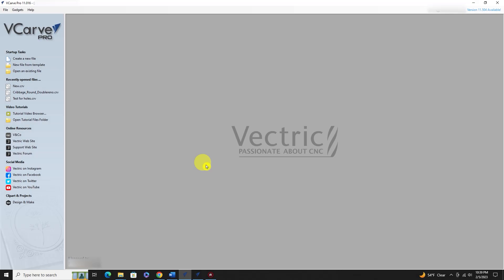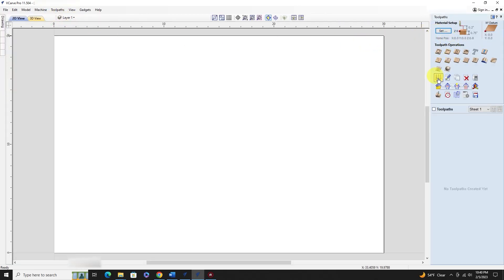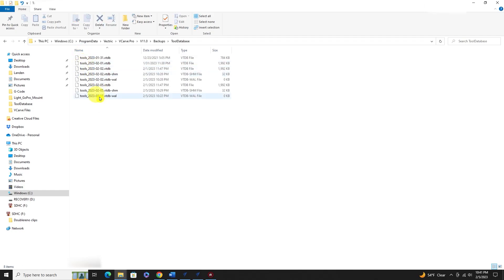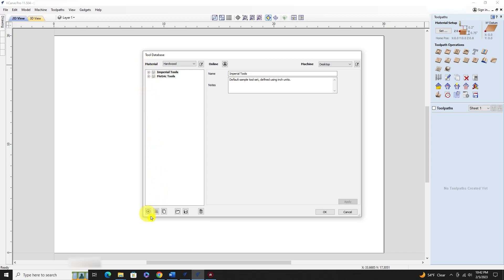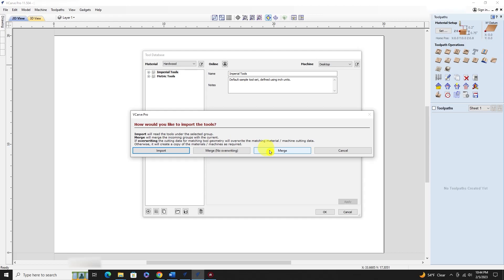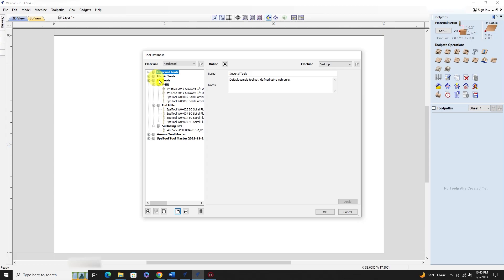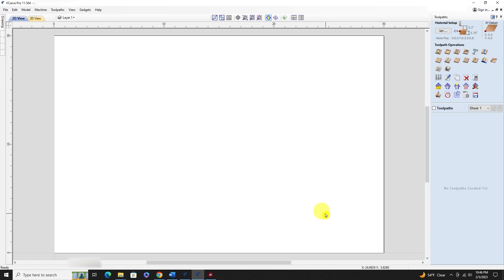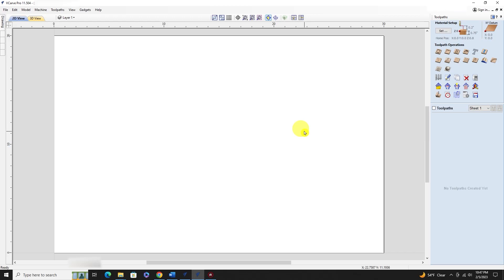Recover Tool Database after VCarve Updates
I show you how to move your custom tool database from your old version of Vectrics VCarve to an upgraded version. The Tool database will not automatically move, you must move it manually. I will walk you through how to move your tool database from one version to the upgraded one.  Works with all versions of VCarve and Aspire too.

Easy SMX Joystick Controller
Insignia 24” TV
Wireless keyboard Mouse Combo
Monitor Mount
Makita RT0701C Router
Vacmaster Beast Vacuum
Dust Deputy
Fulton Dust Collection Hose
Fulton 2 ½” Hose Clamps
Amana Surfacing Bit
3M Worktunes ear protection
Double sided woodworker tape
CA Glue and accelerant